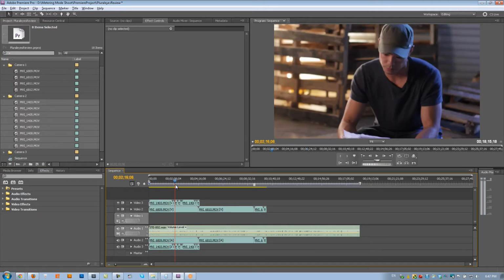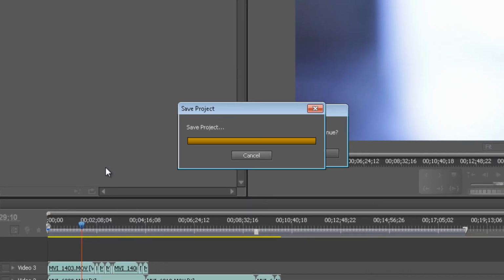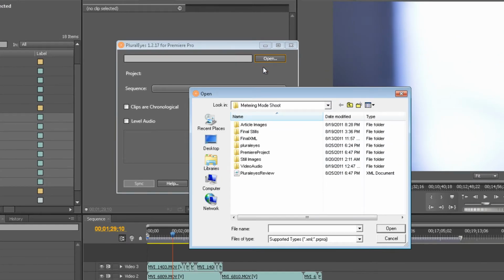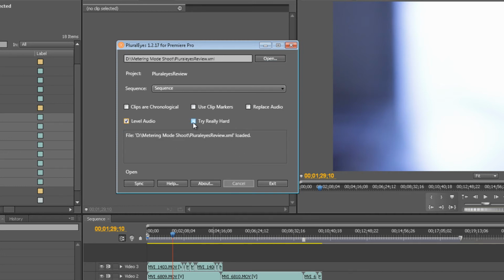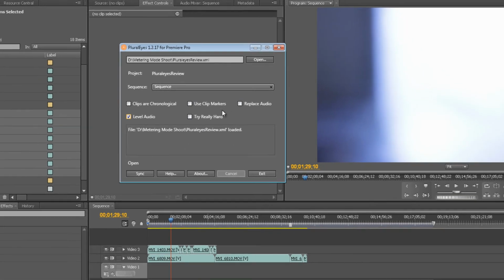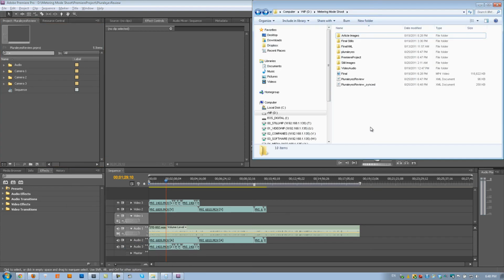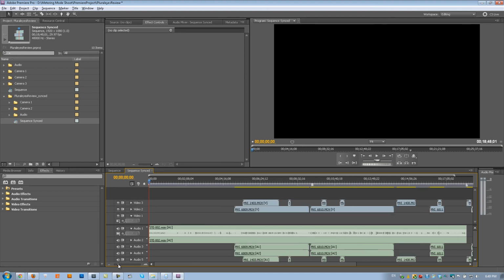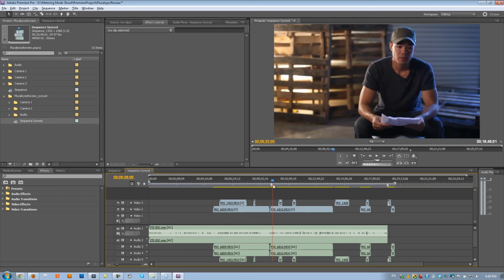PluralEyes Software Review and Tutorial by SLR Lounge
Every now and then comes along a workflow tool that saves serious time. Not a few minutes here or there, we are talking about hours upon hours. Singular has just that with PluralEyes, a must have workflow tool for indie and professional film makers alike.

Now that even standard modern day DSLRs have the capability to create near Hollywood cinematic quality, we are seeing a huge boom in indie film making. From wedding videos, to shorts, to music videos and so much more. However, as film makers get more advanced in their creations going from 1 camera per scene, to 2 cameras, to 3 cameras and more, synchronzing all of the different camera and audio tracks becomes a major chore taking hours upon hours per job.

That is where PluralEyes comes in. PluralEyes will automatically sync all of your clips in seconds allowing you to get back to cutting and editing and filming without wasting hours syncing your clips.
We began using PluralEyes with the SLR Lounge tutorial videos and we couldn't be more pleased. It is important to note though that in order to get the best results, you must have a continuous audio track that PluralEyes can use to sync all the movie clips to.

For example, during our shoots, we have each 5D Mark II(usually 2, sometimes 3) rigged with a Rode Shotgun Mic. Then, we have our main audio going from our Wireless Sennheiser system directly into our Zoom H4n. This main audio track runs continuously throughout our entire shoot so that all of the DSLR clips can be synced to the main audio track without any hiccups.

In conclusion, while PluralEyes isn't the cheapest piece of software at $149, it is by far one of those tools that is an absolute must in your film making toolkit. Photographers, film makers, we all complain about getting out and shooting rather than sitting in front of a computer editing. PluralEyes is a piece of software that will help you do just that. Simply speaking, the amount of time this software can help you save makes the $149 price tag a "no-brainer."